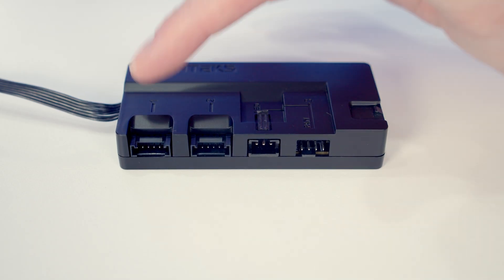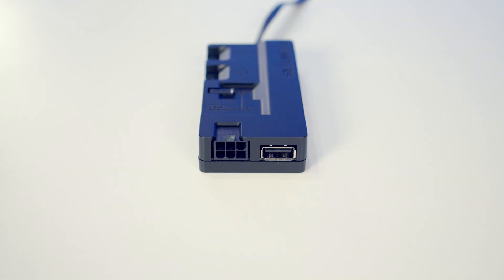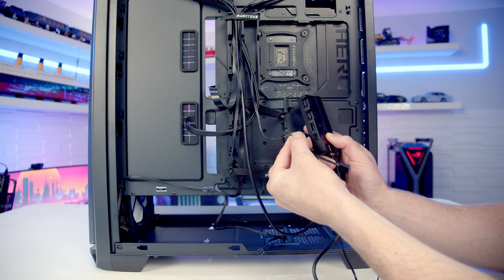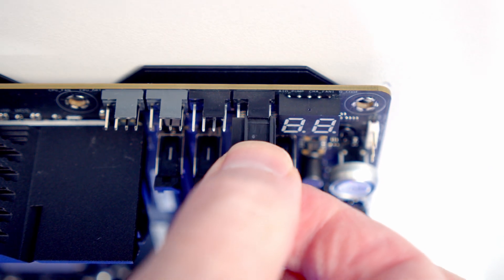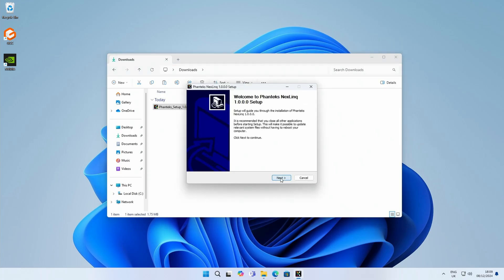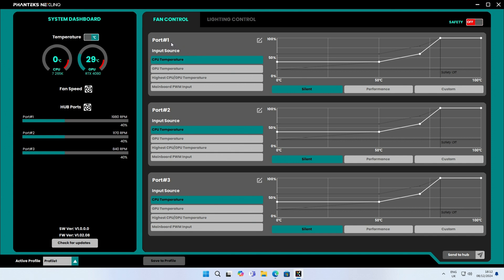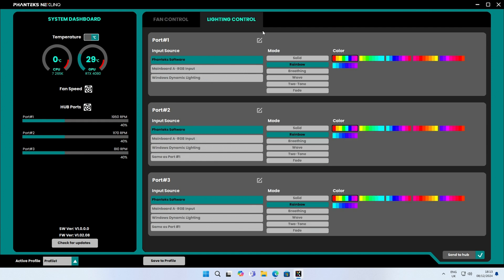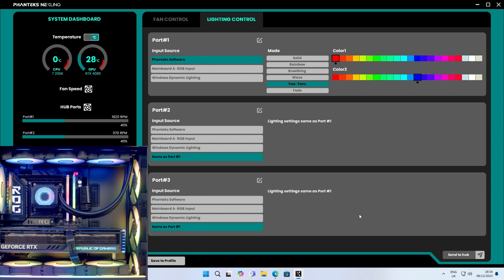Phanteks NEXLINQ Hub - Installation and Software Setup Guide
Step by step instructions on how install the Phanteks NEXLINQ Hub. This video is part of a full step by step PC build guide which can be seen

Phanteks have fixed the issue where the NEXLINQ software doesn't pick up the CPU temperature ready for the offical release of the product.

Music
Love You Better - PØW